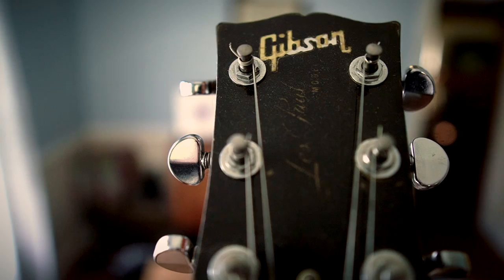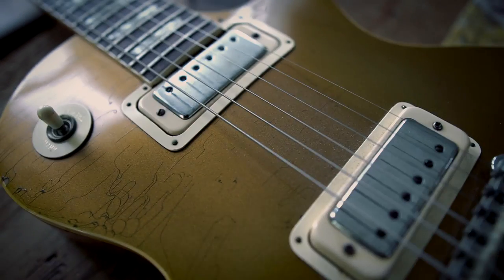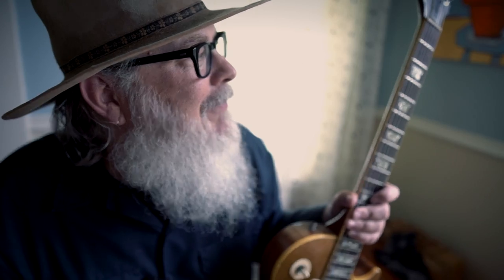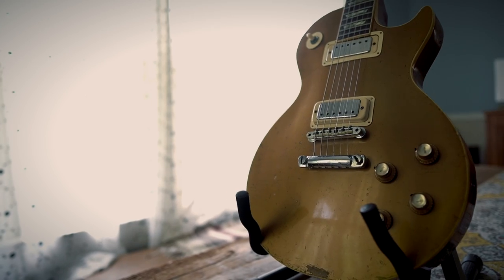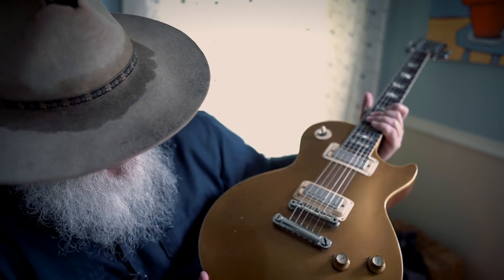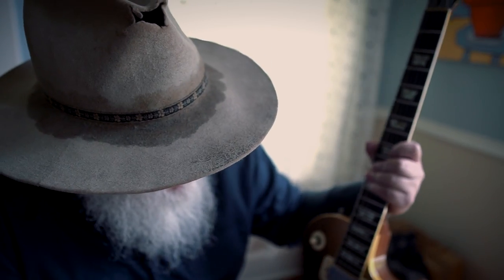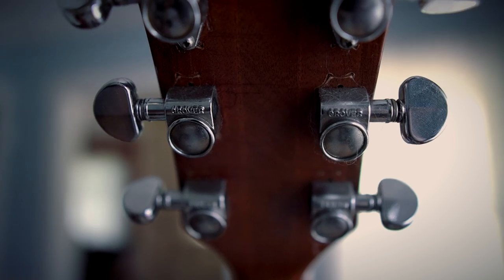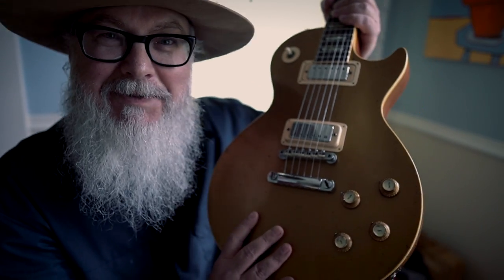Vintage Goldtop Les Paul For $500?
I bought this 1972 Les Paul Goldtop Deluxe for 500 bucks. This is the story of how it happened.

Thank you for helping make this channel possible.

Vintage Les Paul
Goldtop Deluxe
Gibson Les Paul
Vintage Guitar
Mini Himbucker